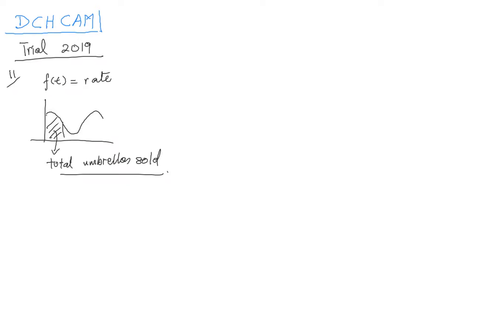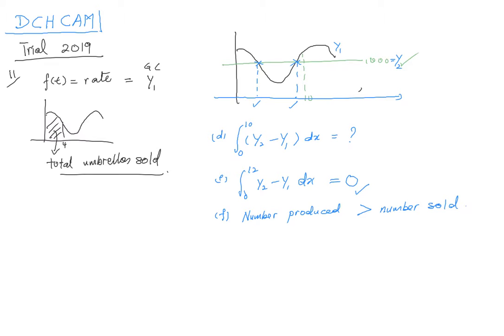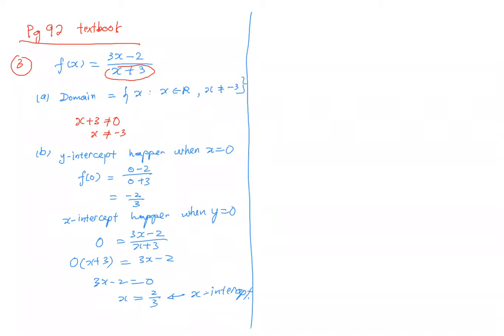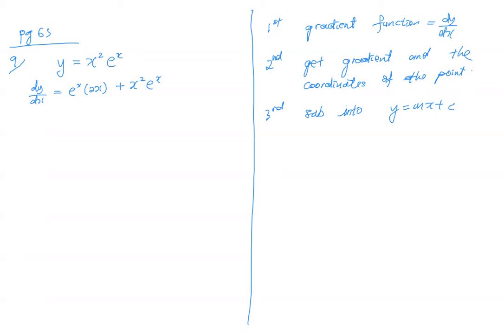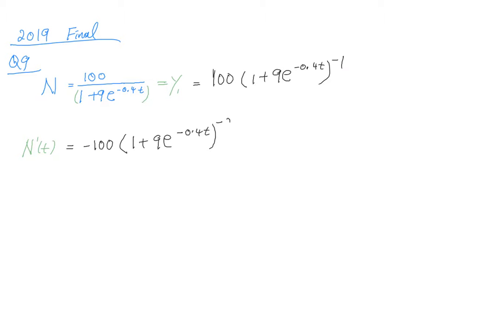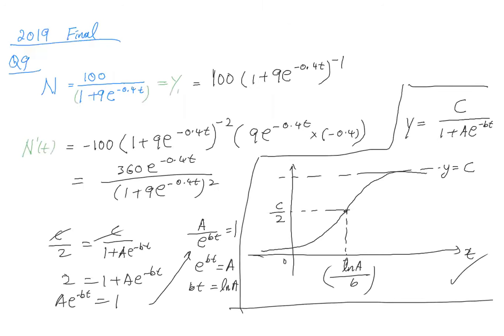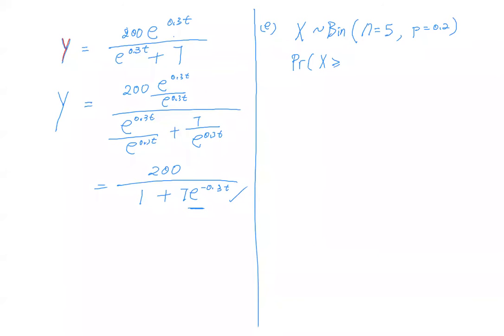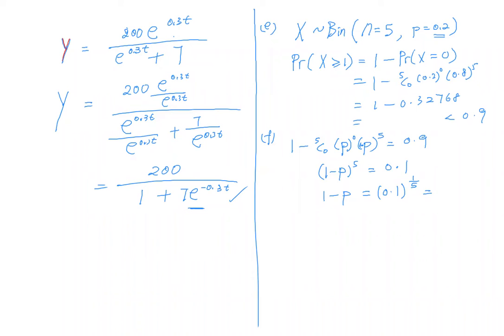13 Oct 12:00 pm